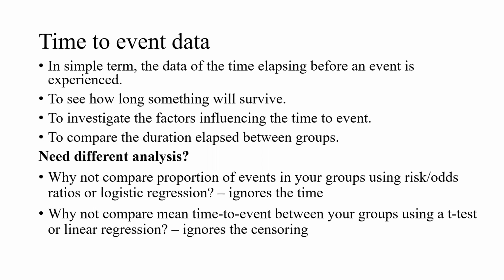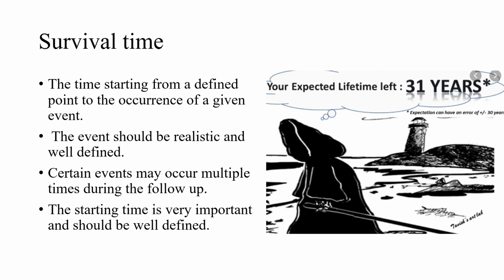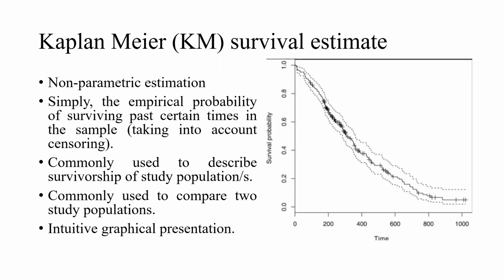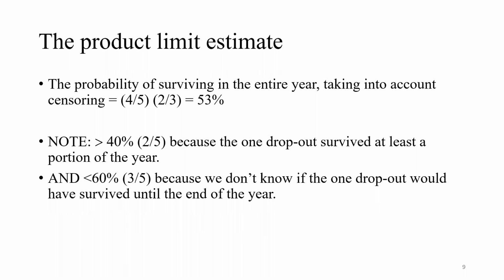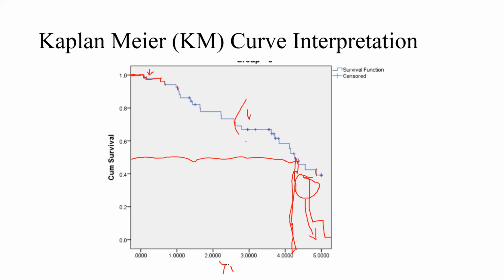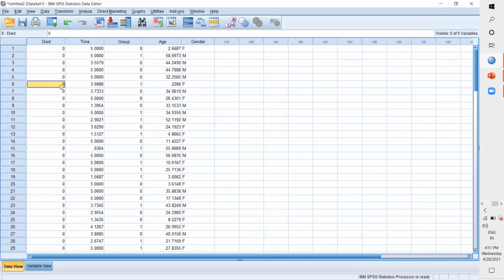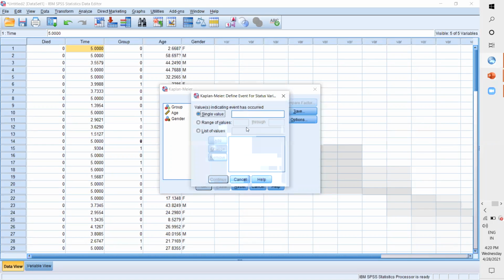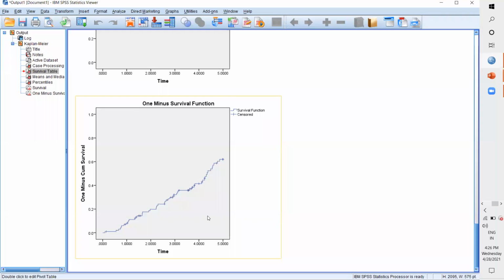CSI Biostatistics Class - 28.04.2021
Conducted by Cardiological Society of India Kerala Chapter